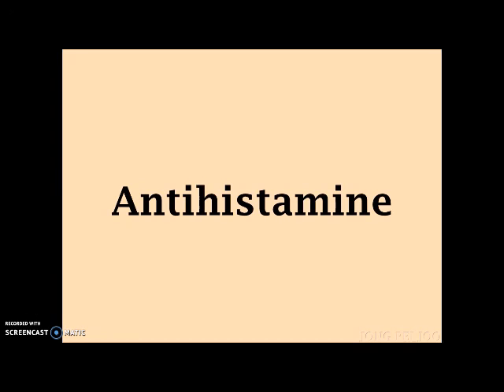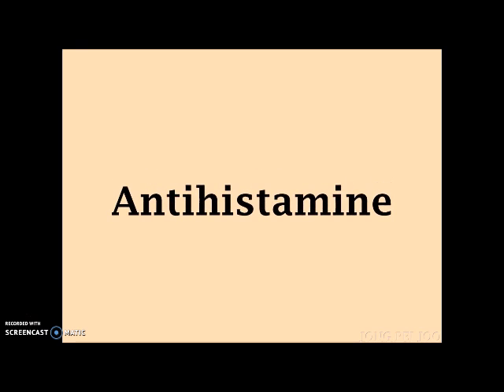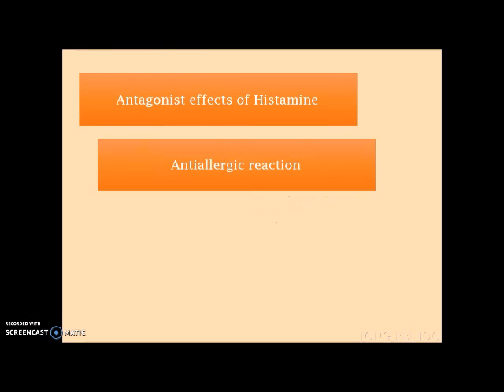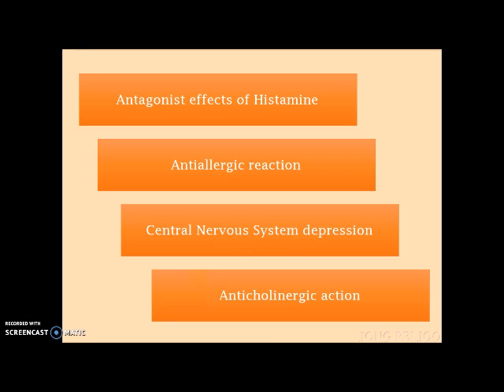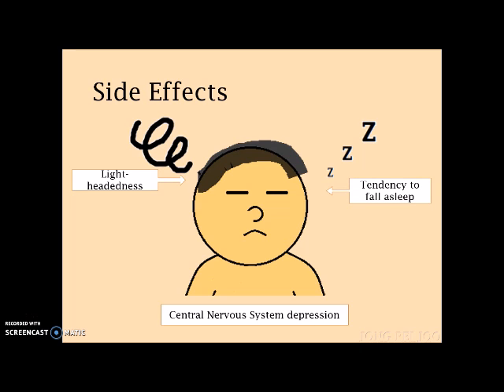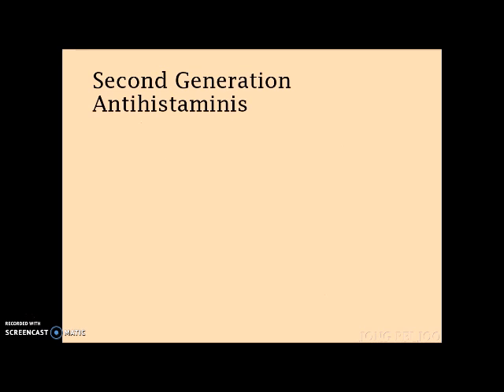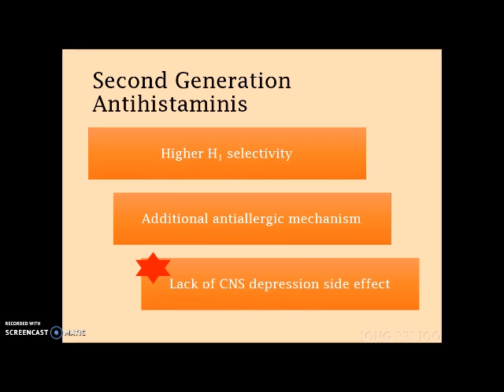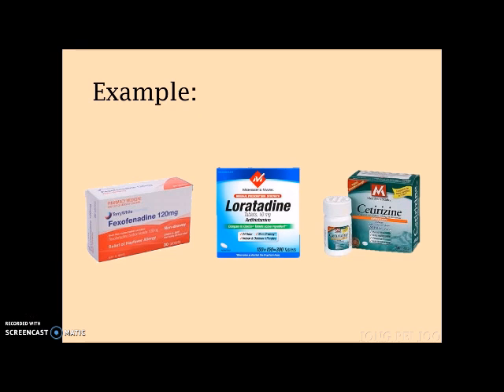Histamine Part 3 - Antihistamine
Understand antihistamine in 2 minutes.

Reference:
K.D. Tripathi - Essentials of Medical Pharmacology 6th edition

Credits:
Screencast-o-matic
From Text to Speech